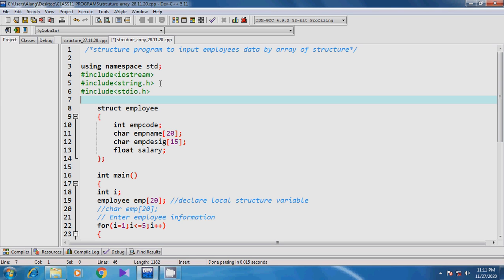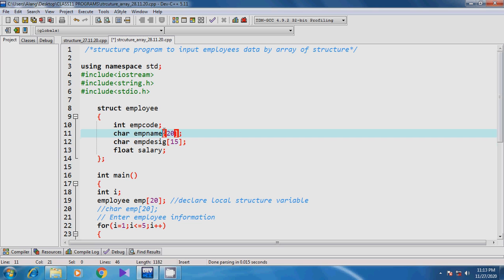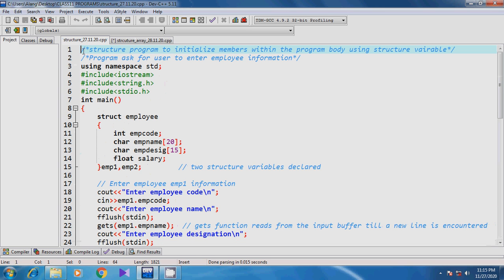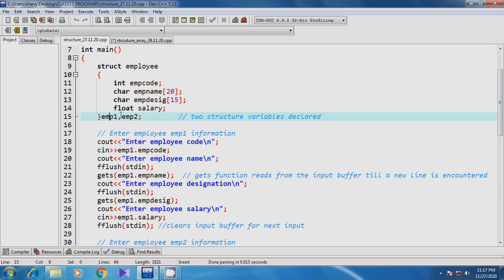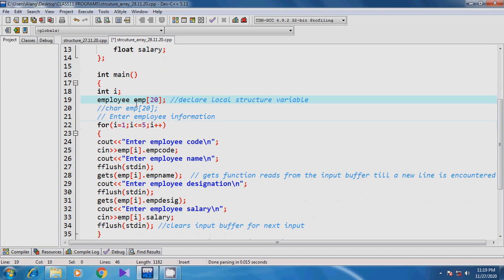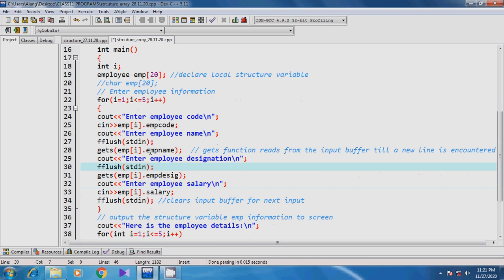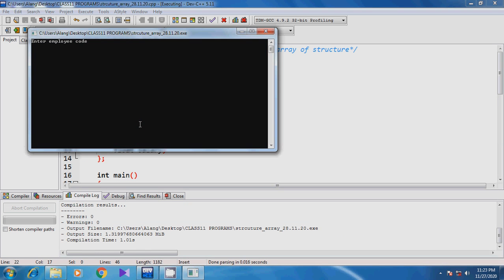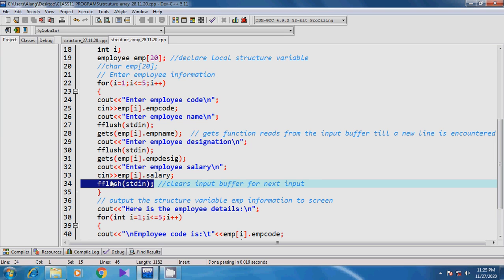Structure 28.11.20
Arrays of structure